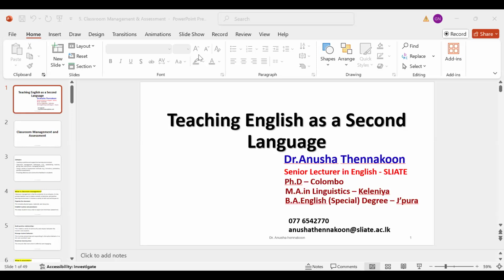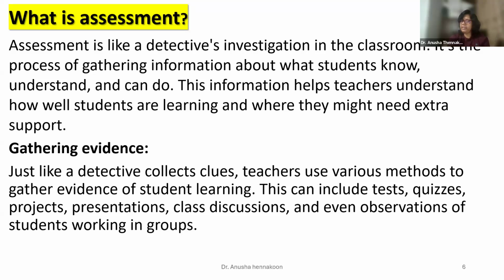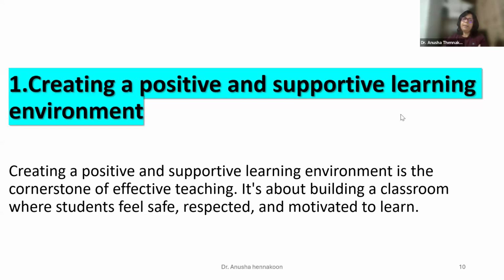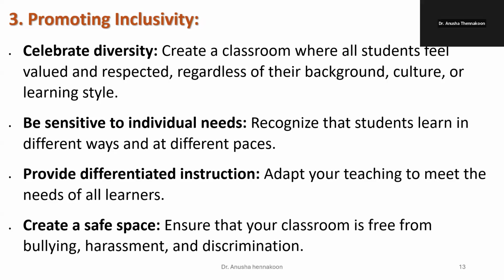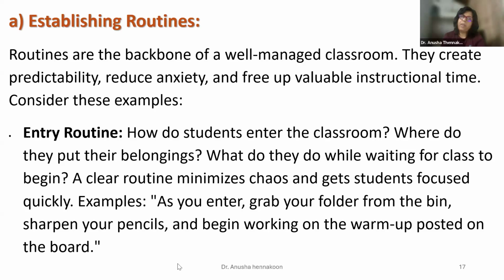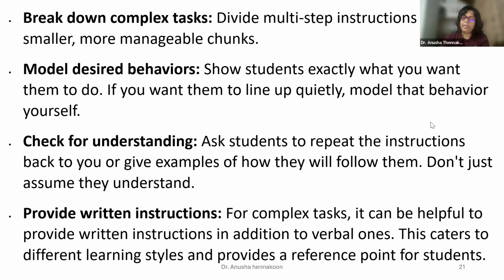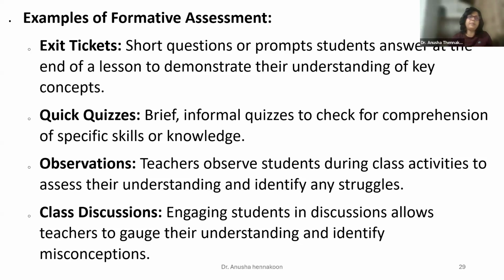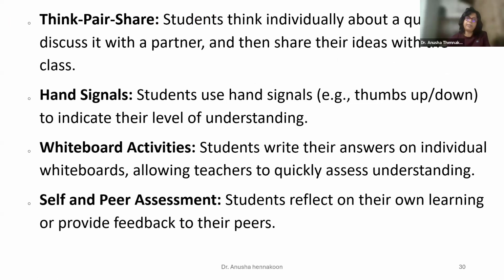Teaching English as a Second Language (BED&PGDE)/EM/24/09 & (BED&PGDE)/EM/25/01 2025-2-12